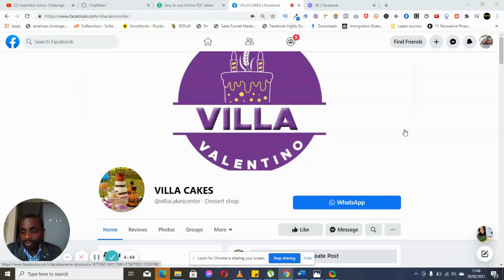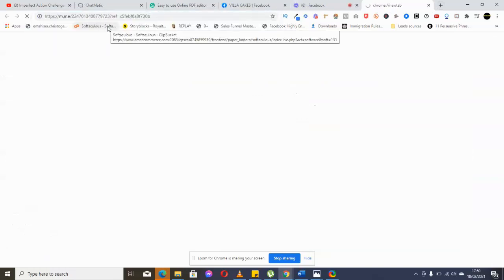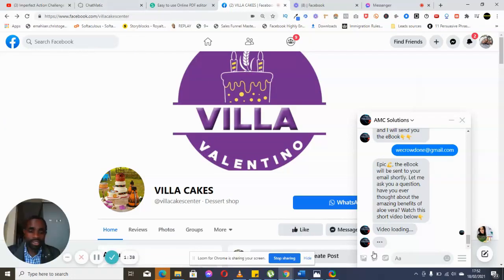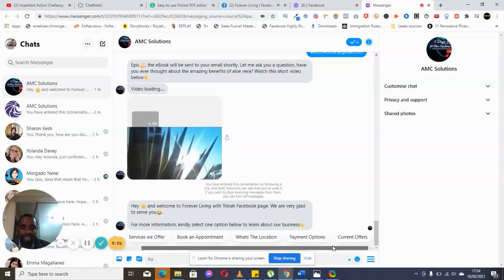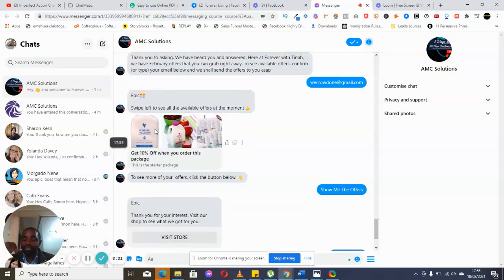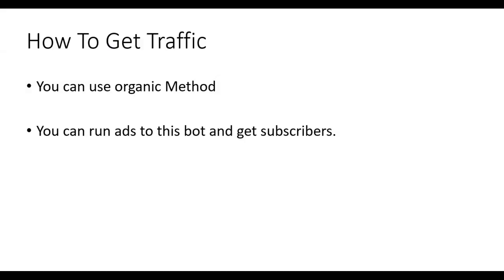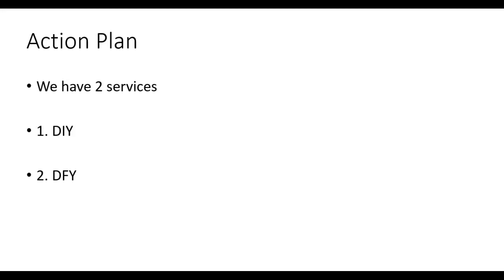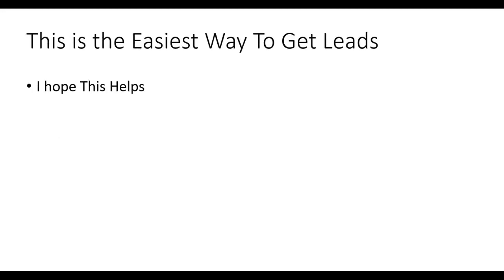Messenger Bot at Work, how to grow your list, Get More subscribers